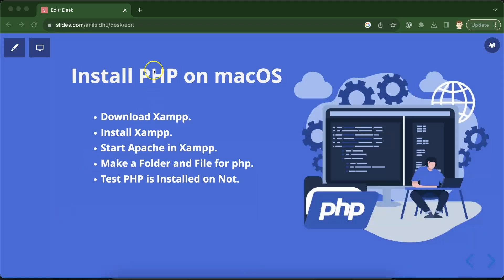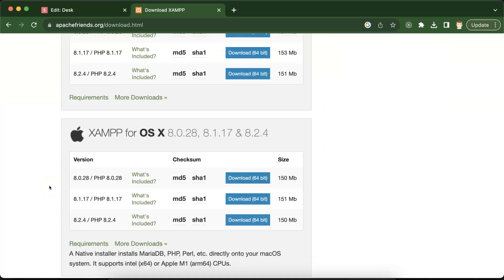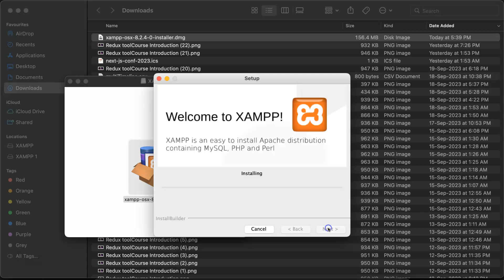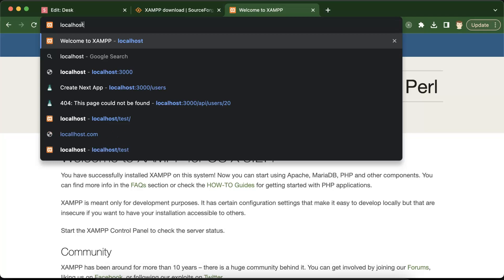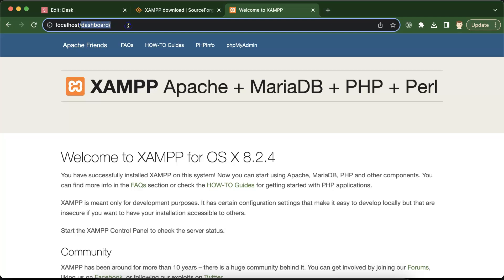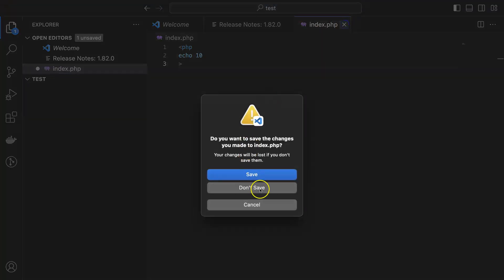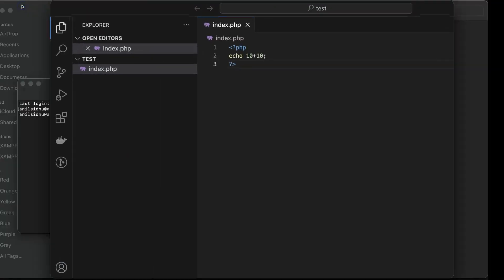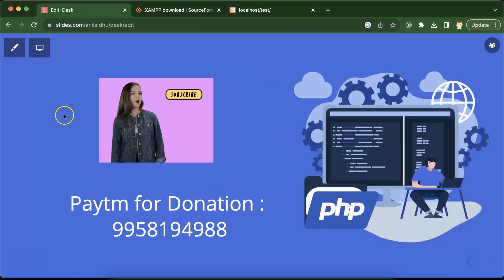Php Tutorial in Hindi #3 PHP Installation in macOS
Hi, Everyone in this video we are learning how to install xampp  and php in windows Operating system . This video was made by Anil Sidhu in english.

Install php with xampp in windows
Install php in windows
install php with xampp